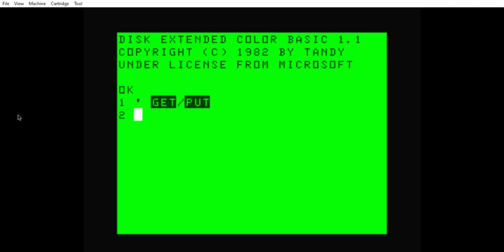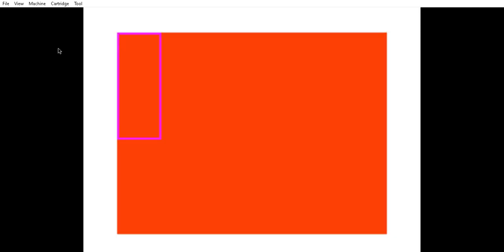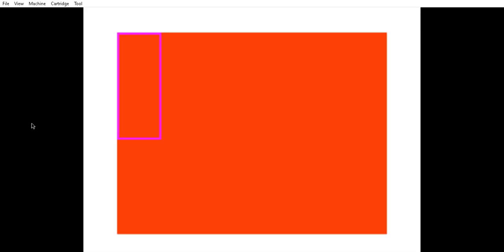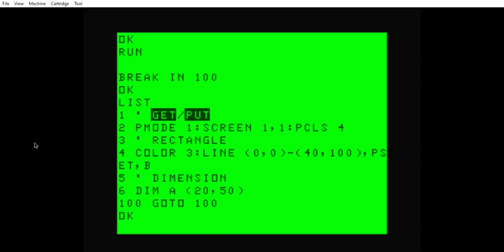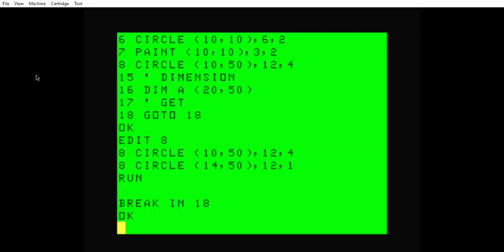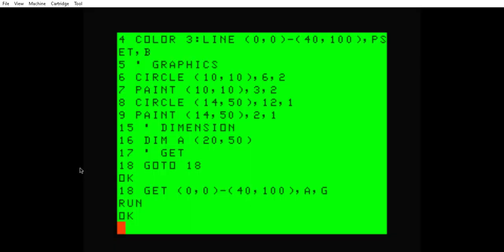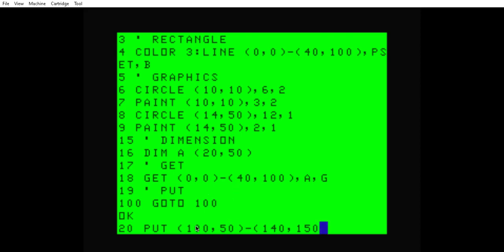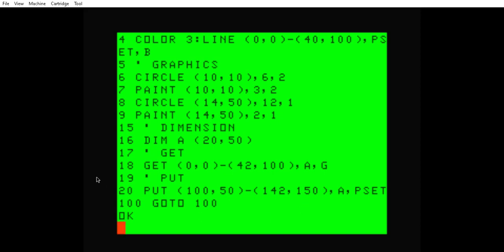GET/PUT/DIM for Dummies.v1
1 ' get/put
2 PMODE 1:SCREEN 1,1:PCLS 4
3 ' RECTANGLE
4 COLOR 3:LINE (0,0)-(40,100),PSET,B
5 ' GRAPHICS
6 CIRCLE (10,10),6,2
7 PAINT (10,10),3,2
8 CIRCLE (14,50),12,1
9 PAINT (14,50),2,1
15 ' DIMENSION
16 DIM A (20,50)
17 ' GET
18 GET (0,0)-(42,100),A,G
19 ' PUT
20 PUT (100,50)-(142,150),A,PSET
100 GOTO 100